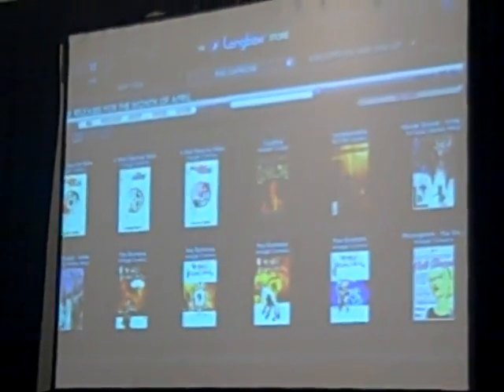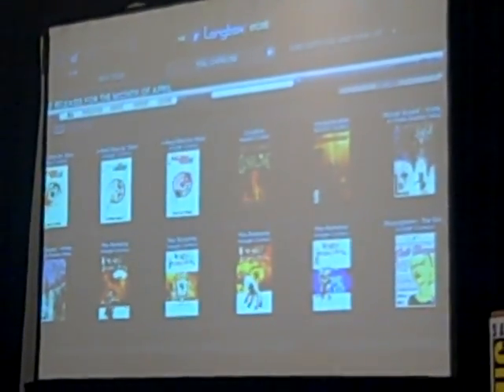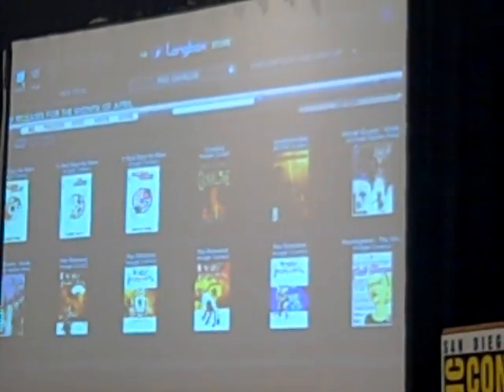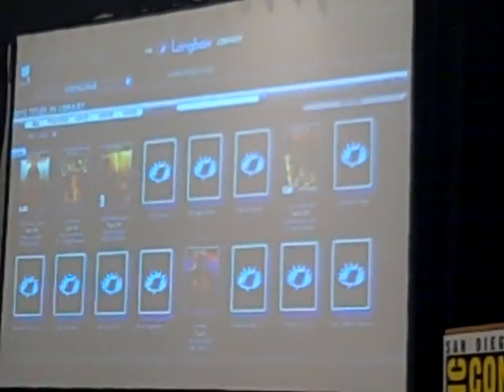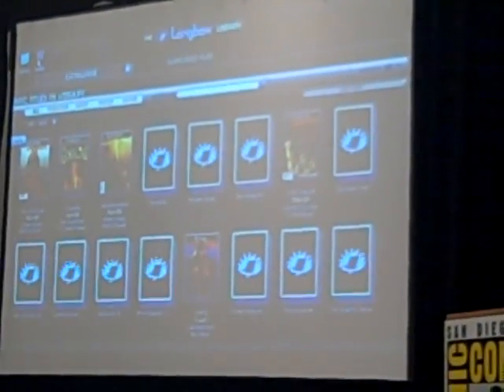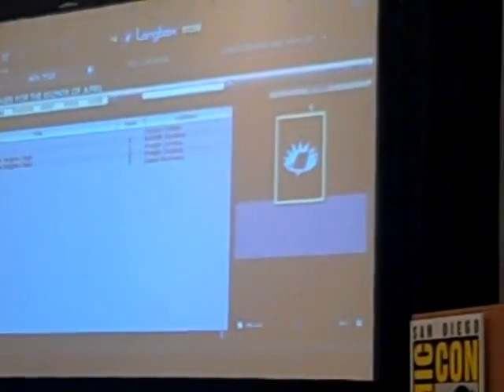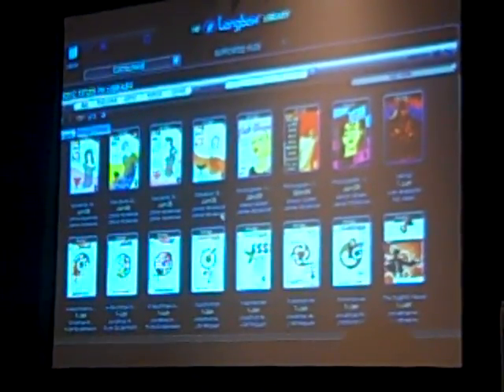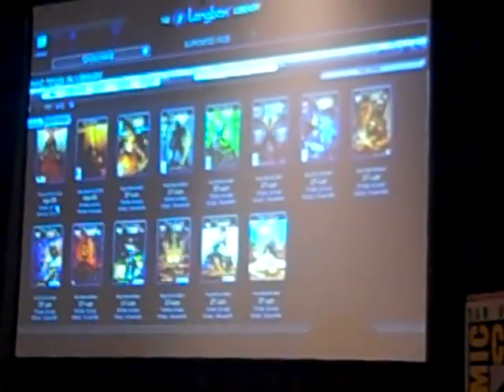SDCC: An iTunes for Digital Comics? - Longbox App Demo (Part 2)